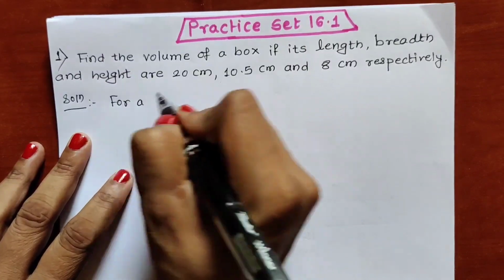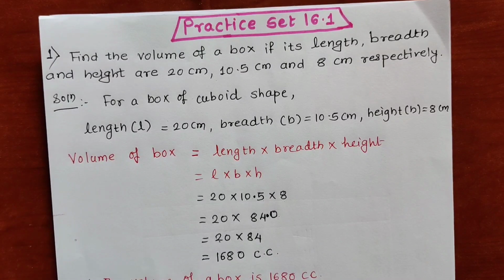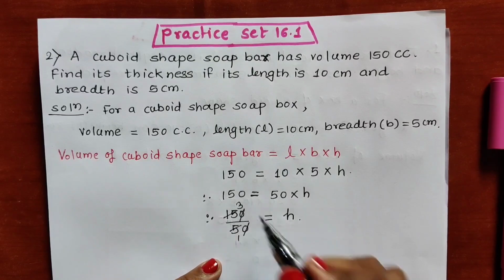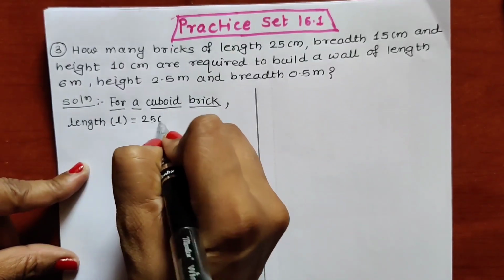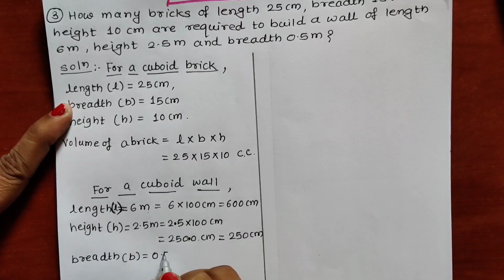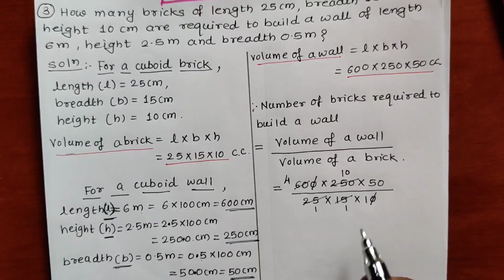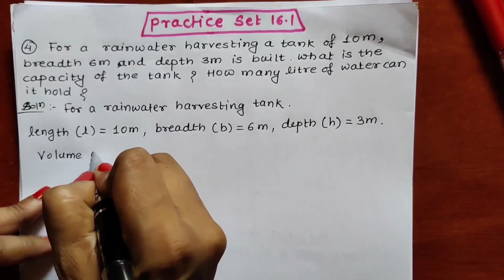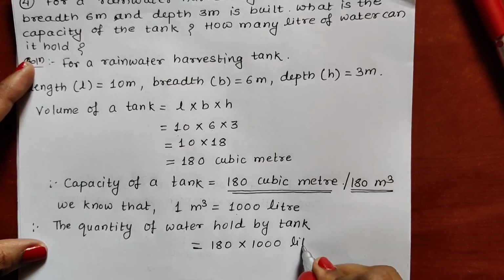Std-8th#Practice Set 16.1#Ch16Surface Area &Volume#Sub-Maths#Maharashtra State Board#Eng & Semi-Eng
About this video 👇
Std -8th#
Sub-Maths#
Ch16. Surface Area and Volume#